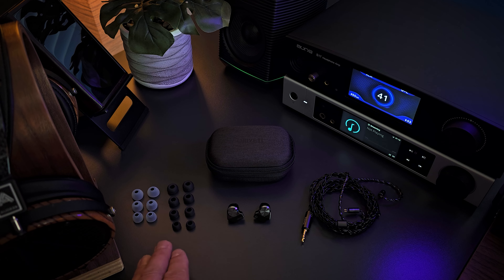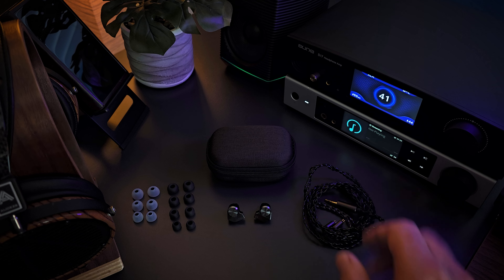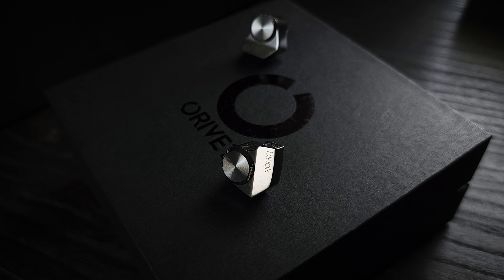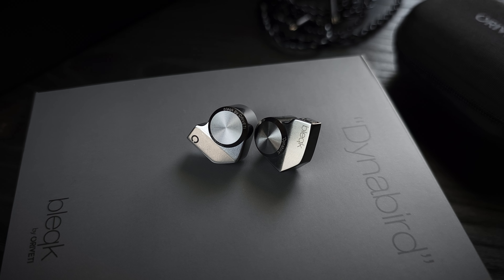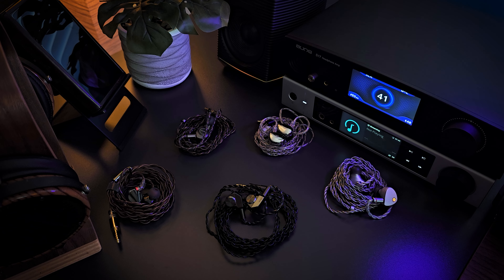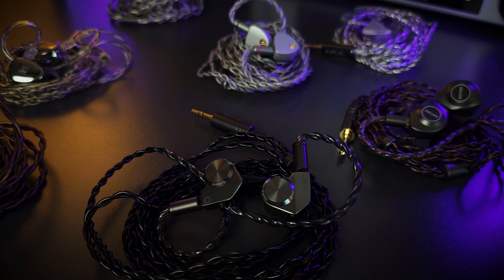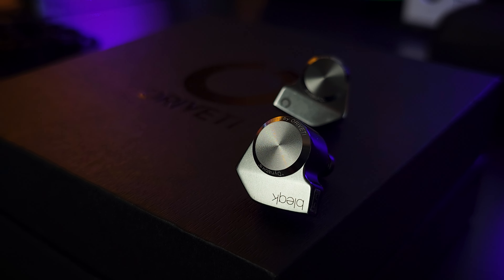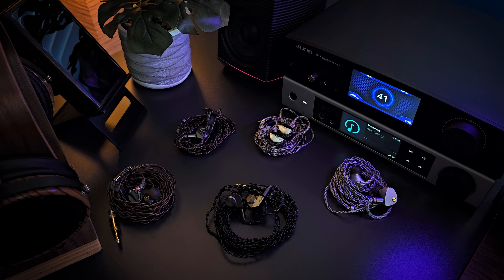ORIVETI BLEQK DYNABIRD - My hopes were high...